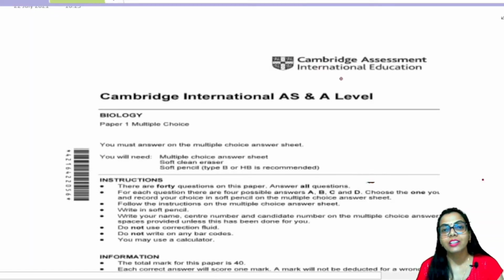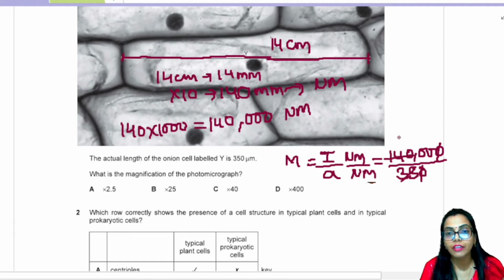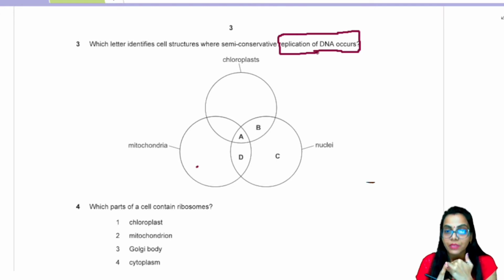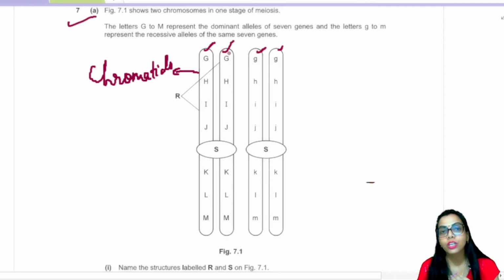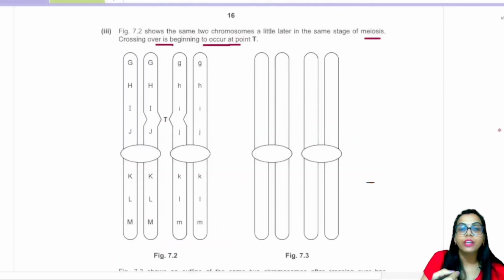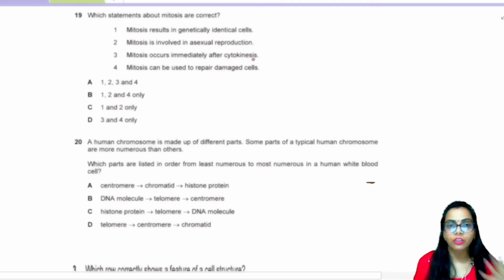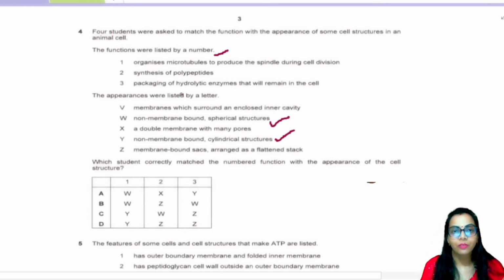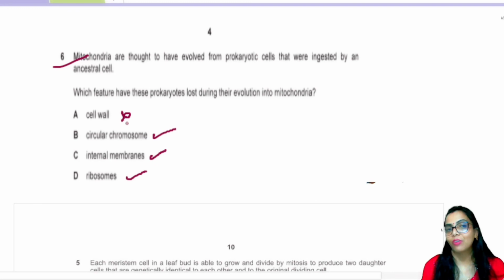A level biology cell structure / Revision through Past Papers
here we will revised the a level biology chapterwise
from previous year questions
it contains qns of Paper 1- 5 , so watch the full session without skipping
the whole chapter will be revised
if u want personal classes comment on comment box
at -nehasingh_forensic